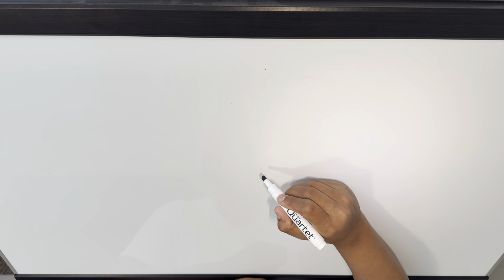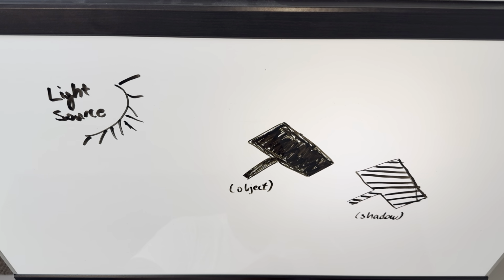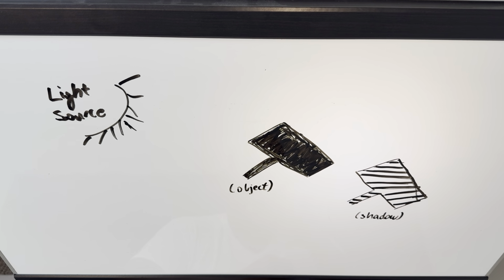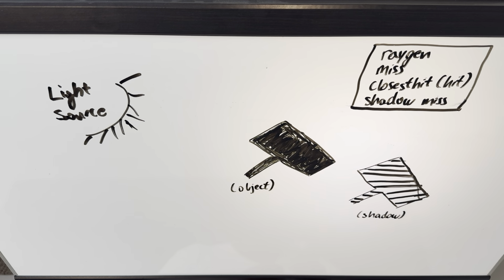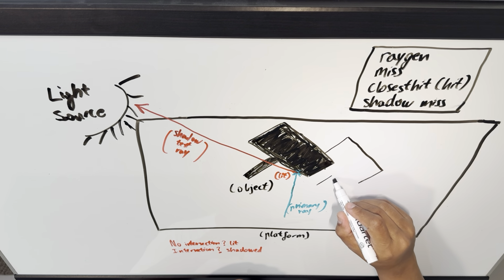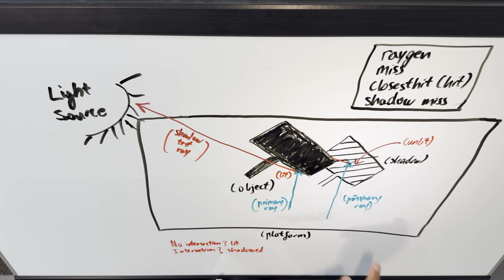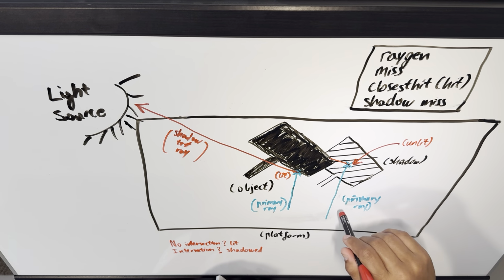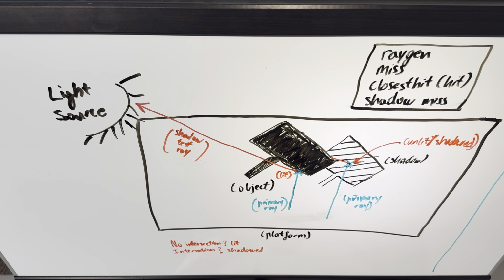Vulkan API Discussion | Ray Tracing 12.3 | Whiteboad Edition: Ray Tracing Shadows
In this video do an overview of the raytracingshadows.cpp algorithm.